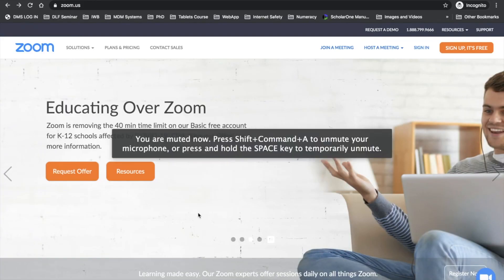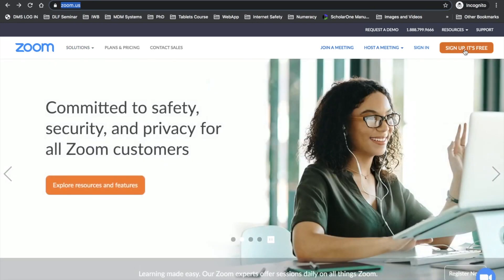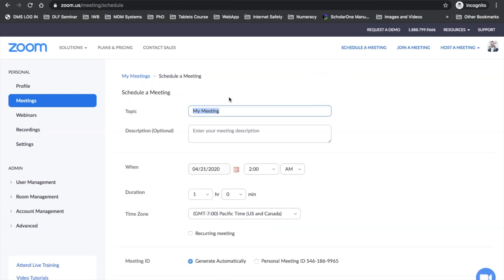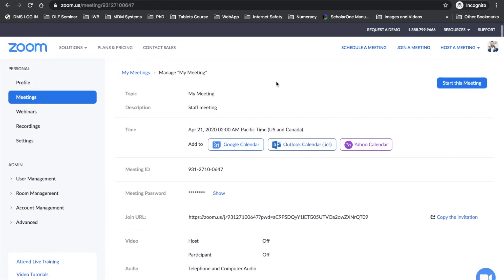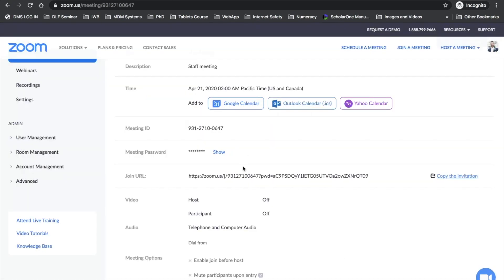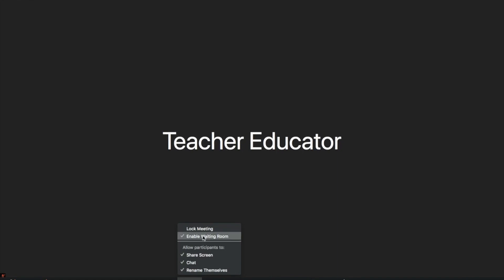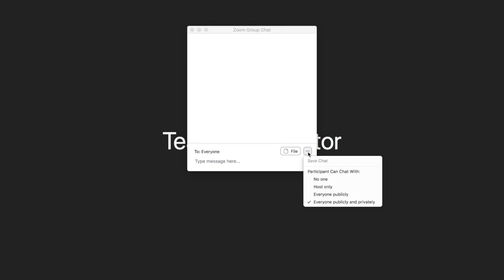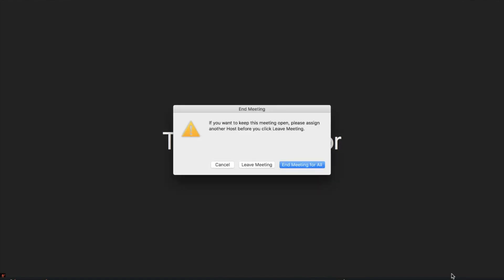Zoom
Zoom is a digital tool that facilitates online meetings, classes and video conferencing.